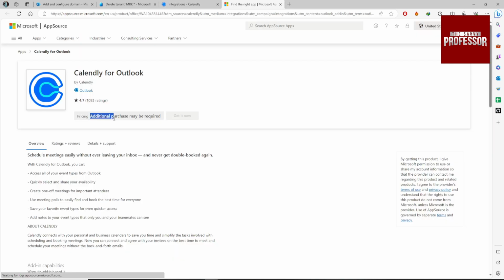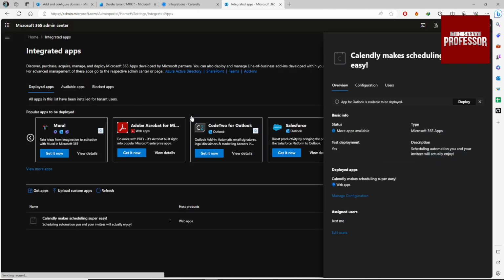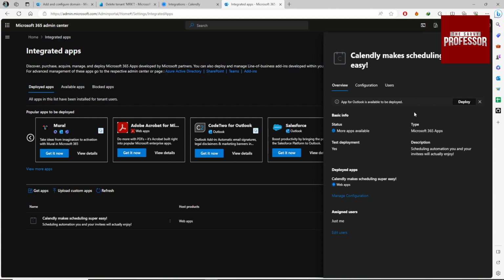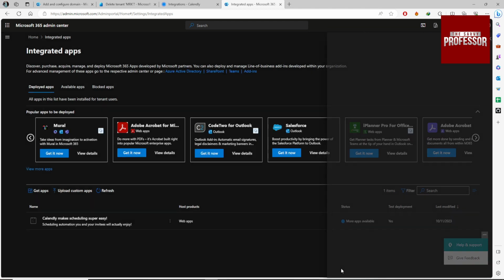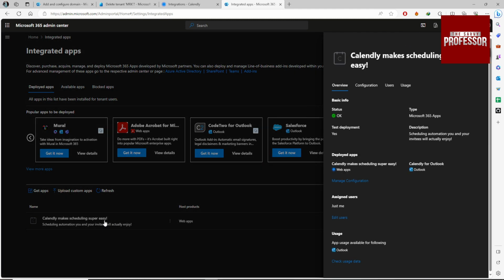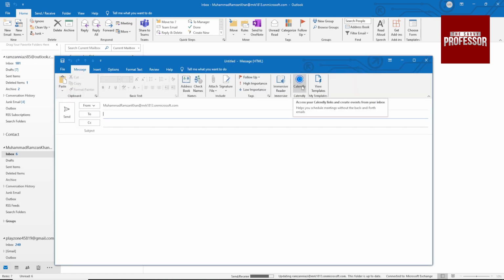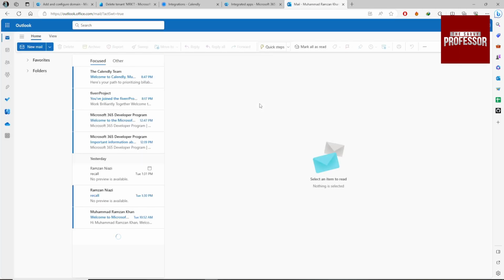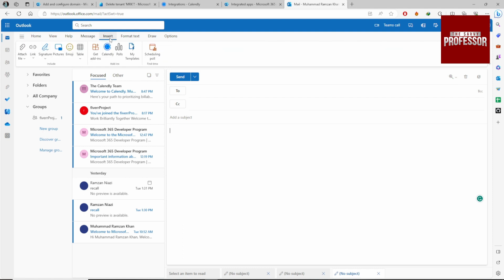How to Connect Calendly with Outlook (Calendly for Microsoft Outlook Add-In)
How to Connect Calendly with Outlook (Calendly for Microsoft Outlook Add-In).In this tutorial, you will learn how to connect calendly with outlook.